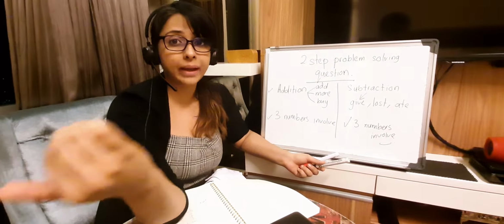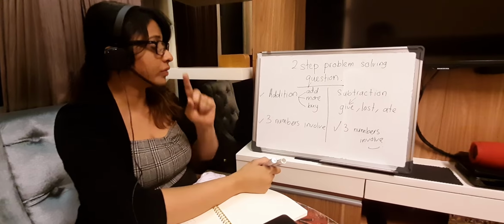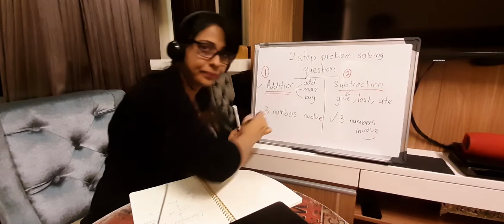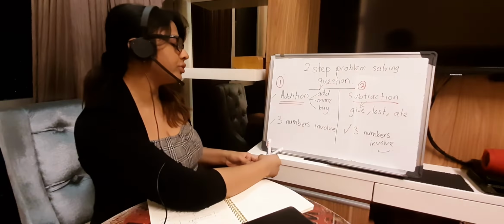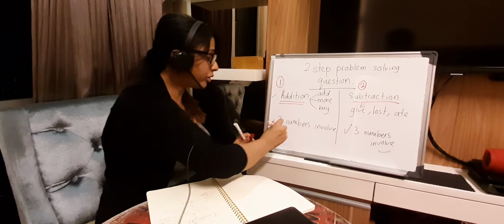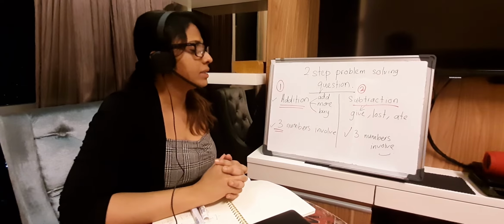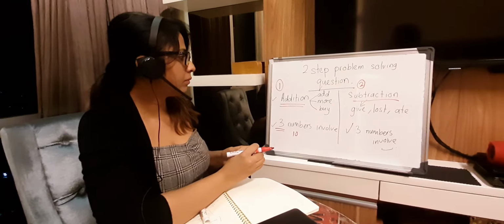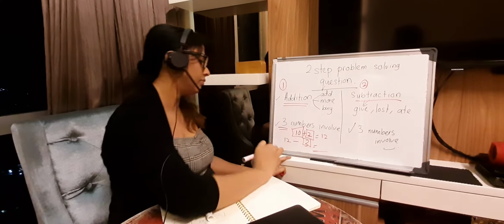3 May 2020